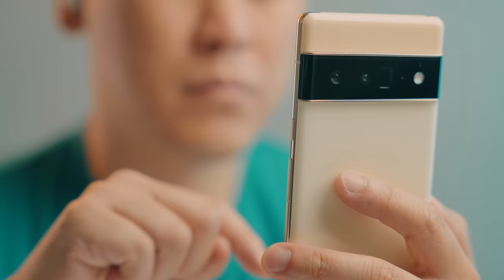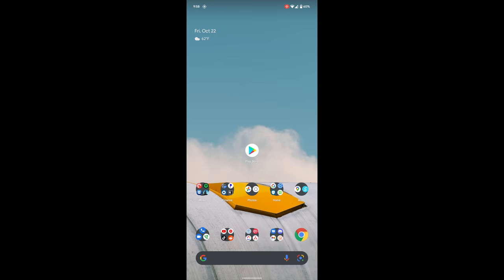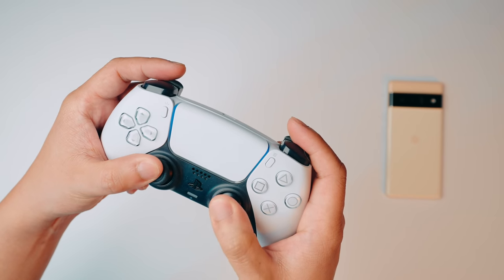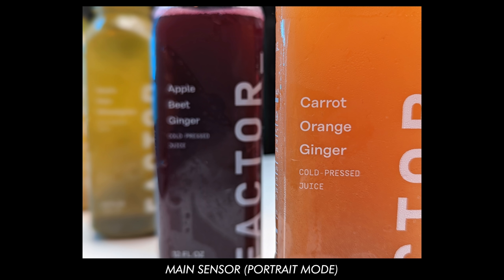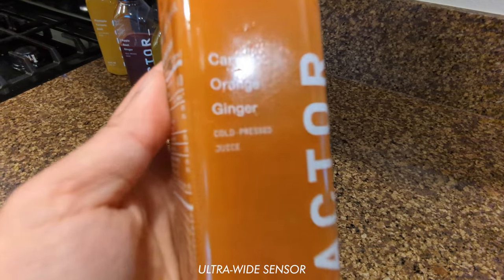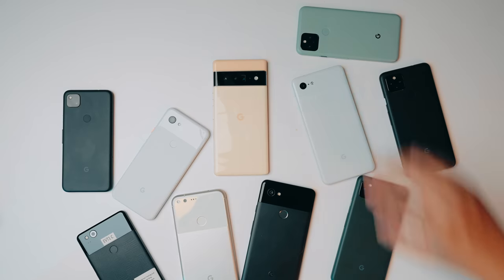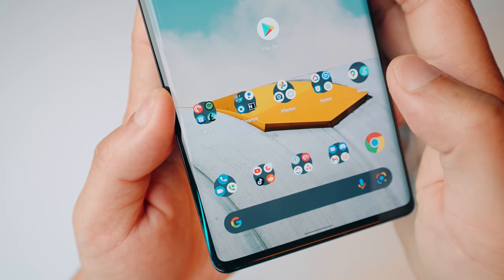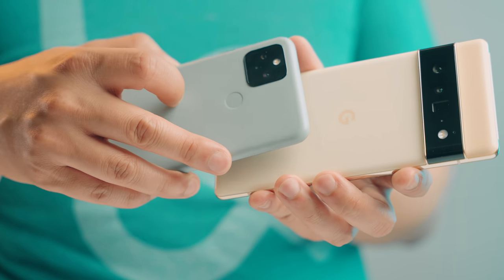GOOGLE PIXEL 6 PRO: The Top 6 BEST and WORST Things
What are the top 6 BEST and WORST things about the New Google Pixel 6 Pro?

⚙️ My Accessory Guide for the Google Pixel 6 Pro

--- FOLLOW ME and BE IN COMMUNITY ---
🐦Twitter, Instagram, TikTok, and Facebook @thisistechtoday

🚗 Get a Free Lyft Ride with Code: LEE83209

Despite that, I promise to always provide an honest & an unbiased as possible review because you deserve the best. All sponsorships will be clearly stated because transparency & trust are important to me!